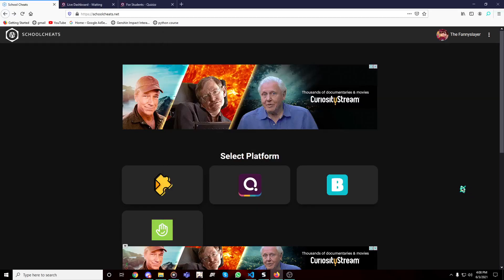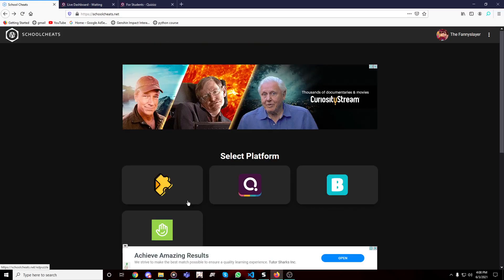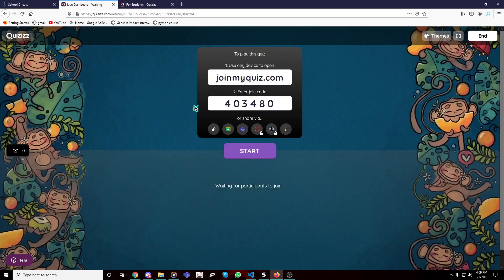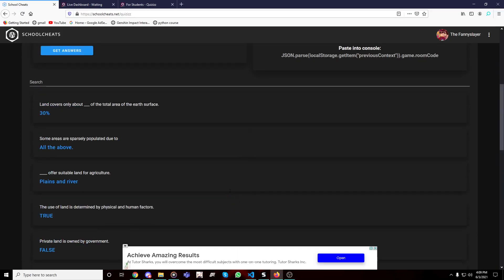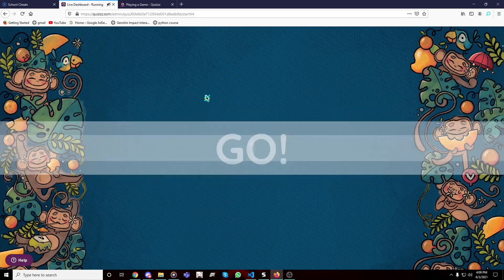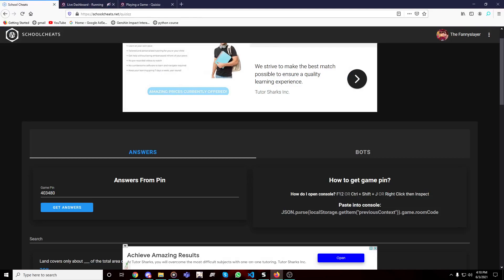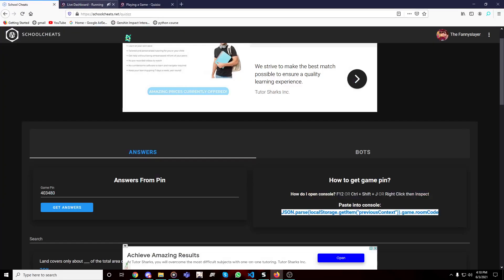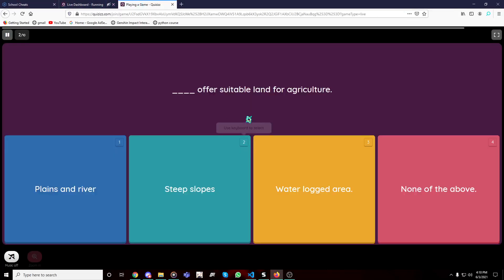New website that helps with your quizizz/blooket/edpuzzle/classkick tests!!(free)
Hello lads and yes there you go a new free website that helps with all of the websites mentioned in the title, Don't forget to like and subscribe and join the discord server :)